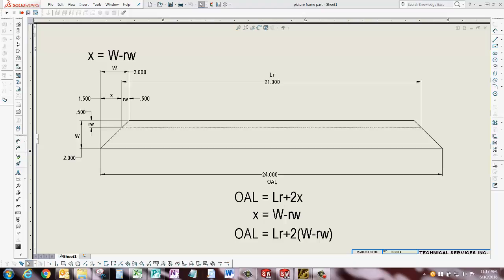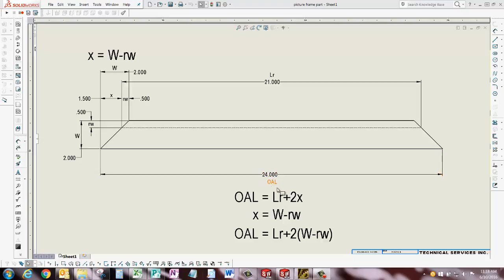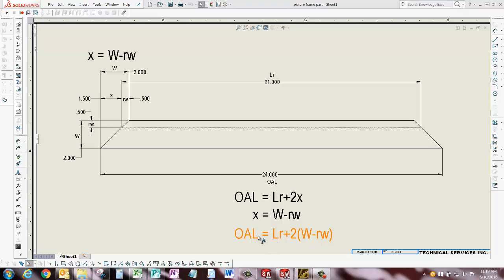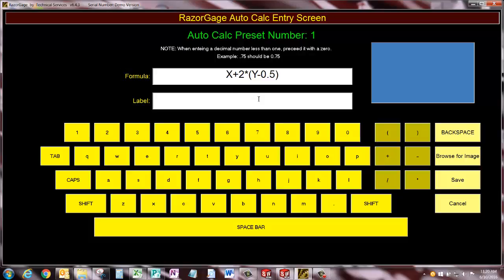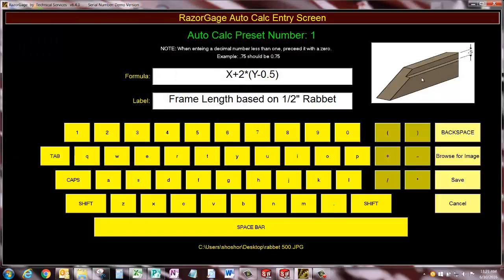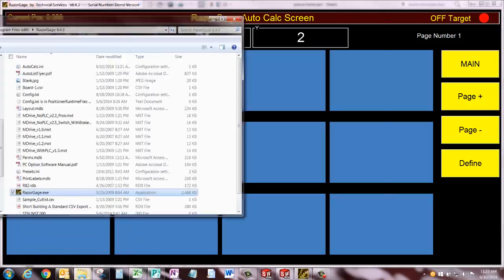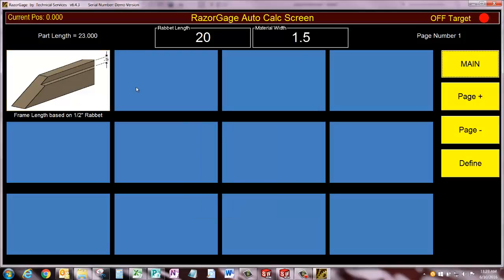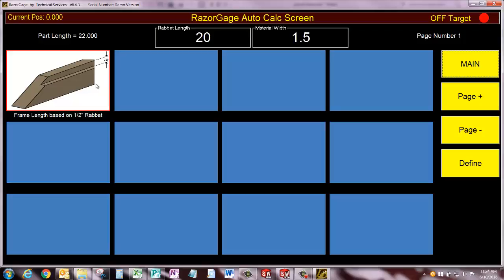RazorGage Rabbet Compensation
Demonstrating how the RazorGage AutoCalc feature can be used to easily compensate for the difference between a back rabbet dimension and overall part dimension.  Perfect for picture frame applications.